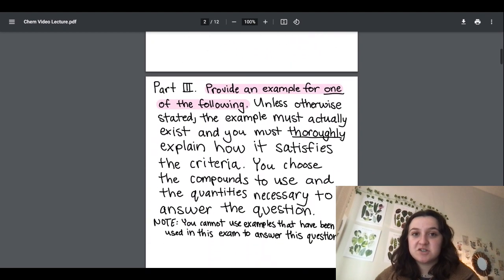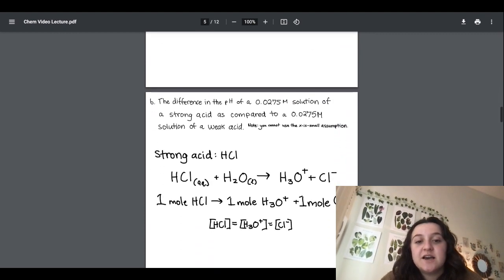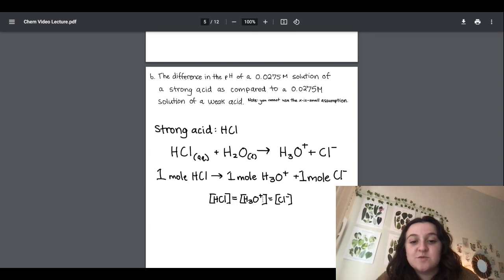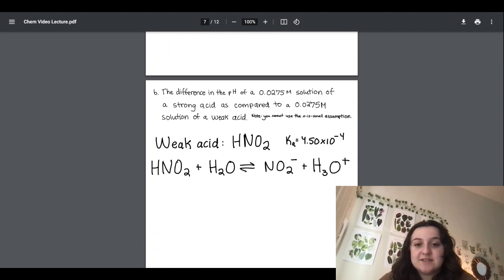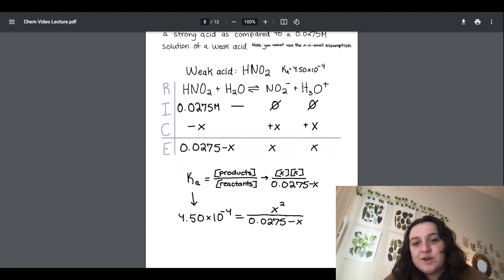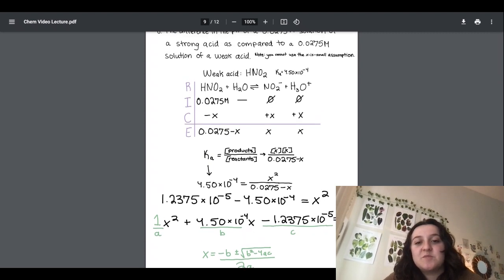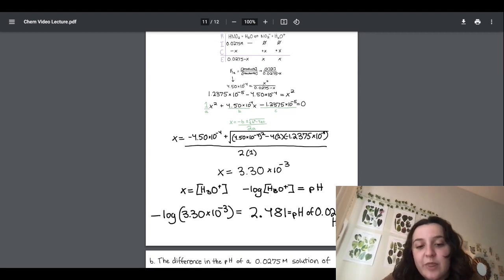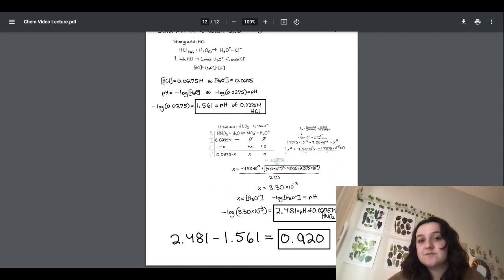Acids and Bases: Comparing the pHs of a Strong Vs. Weak Acid of the Same Molarity, by Emma Hotchkiss